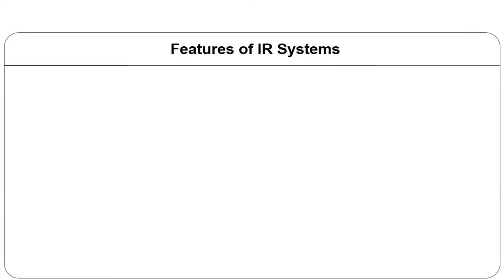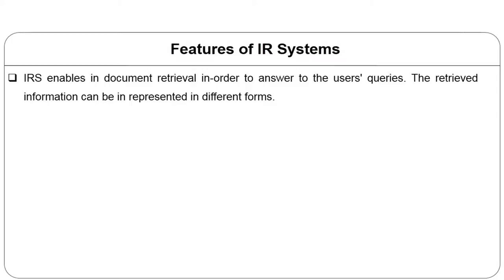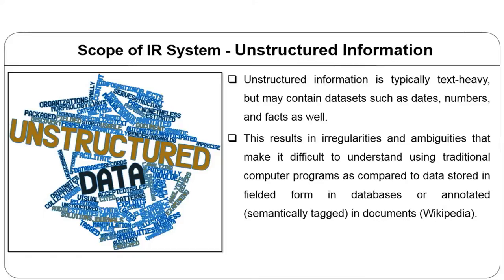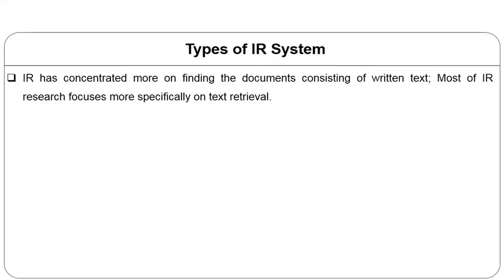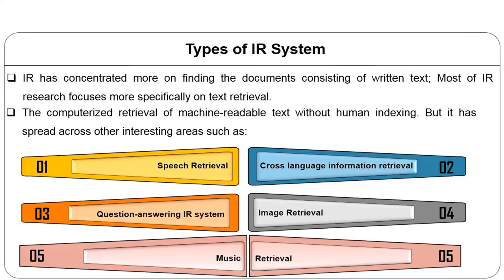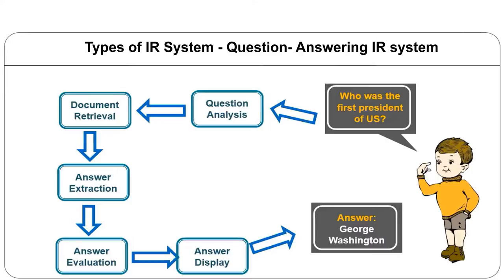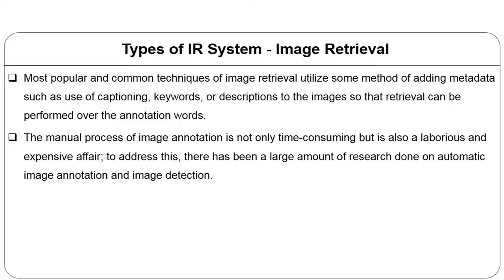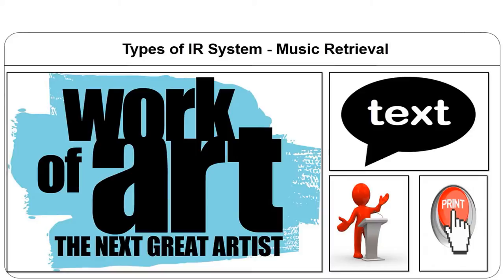MOOC Basic Concepts and Components of IR Systems